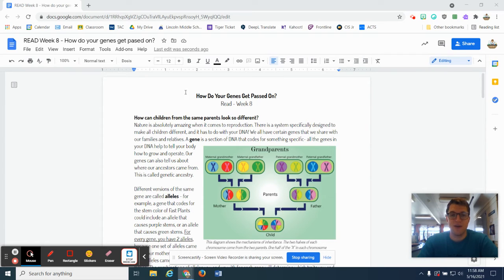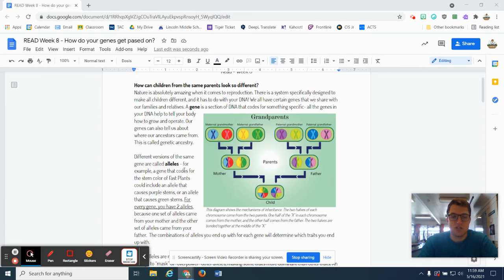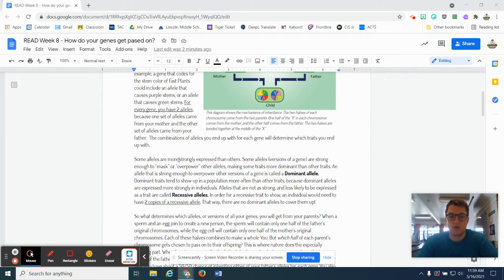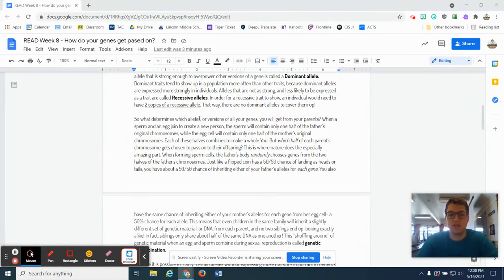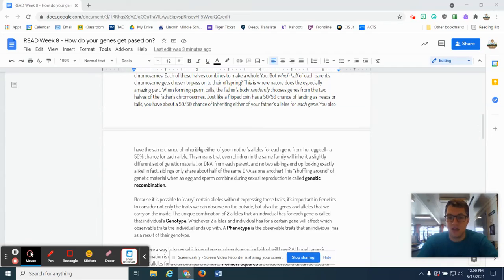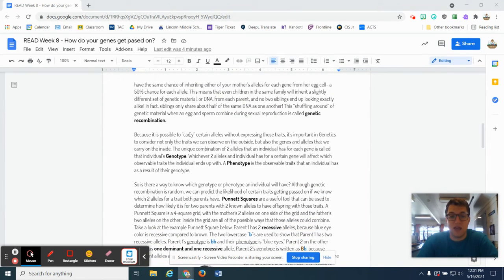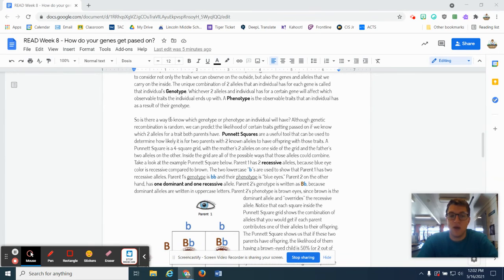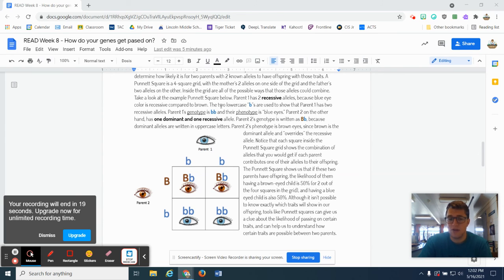Read Aloud - Week 8